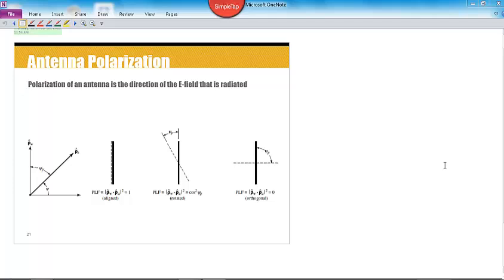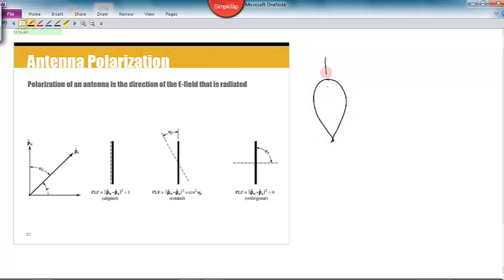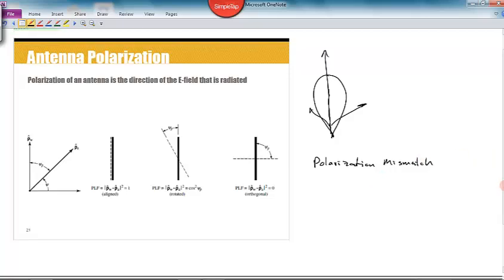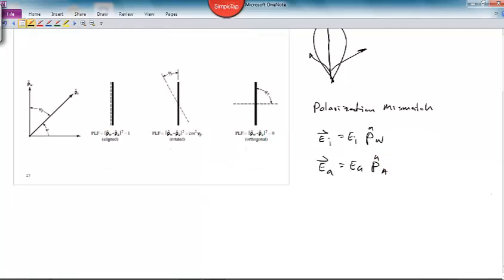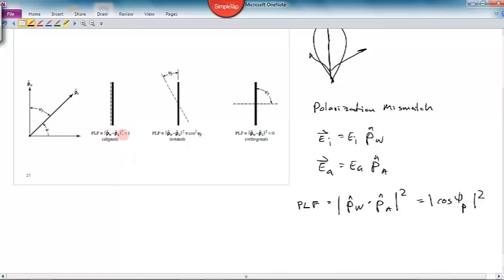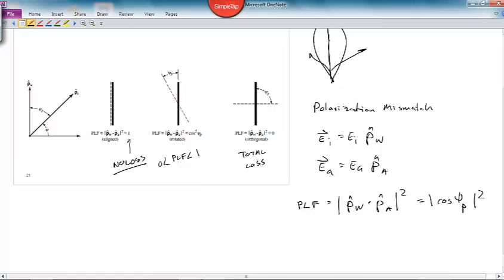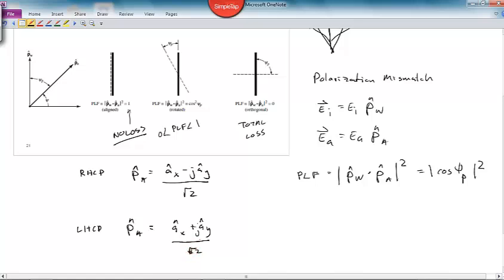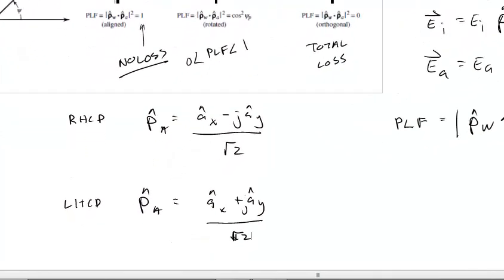Topic 21 Part 6 Polarization